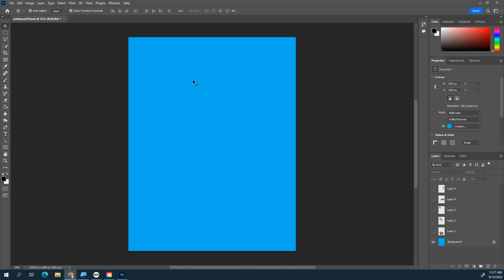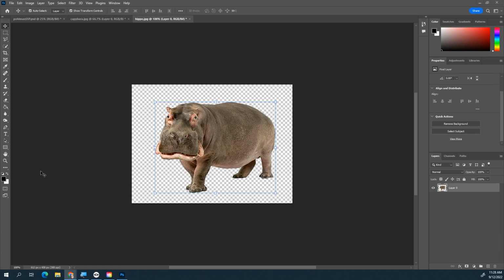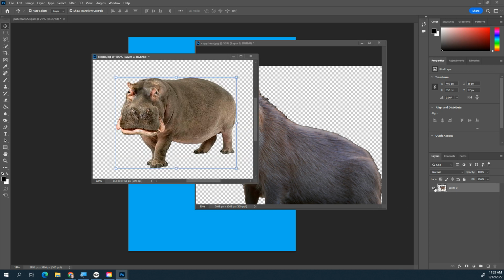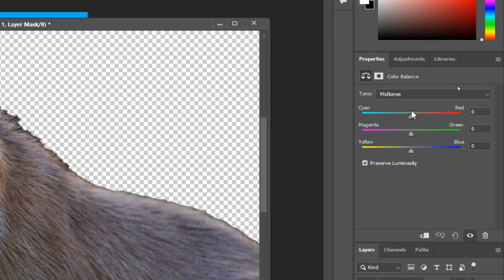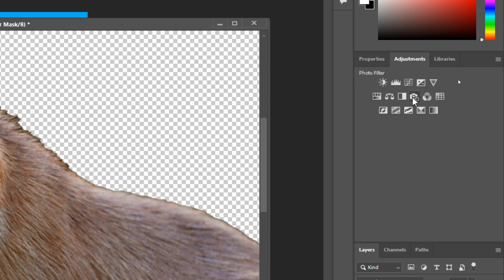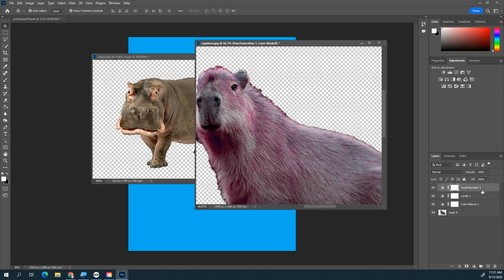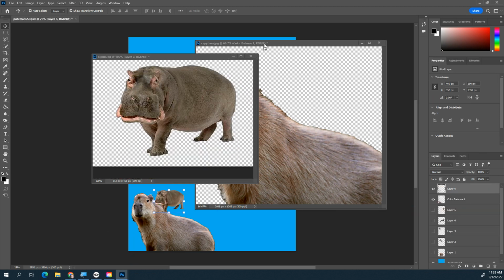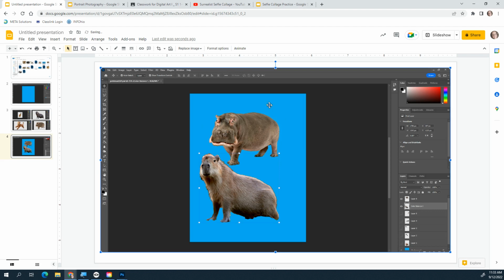Step 4 Color Changes (SSP)